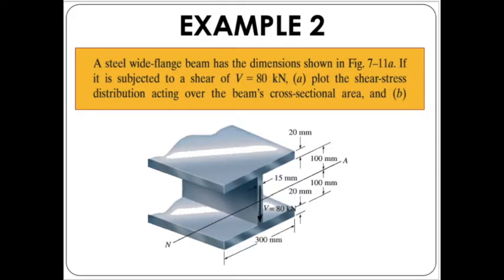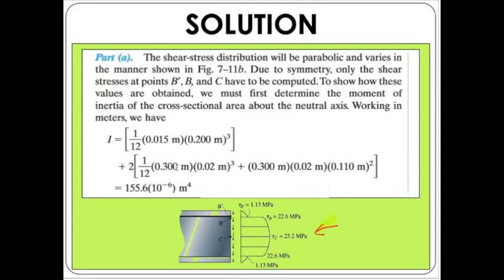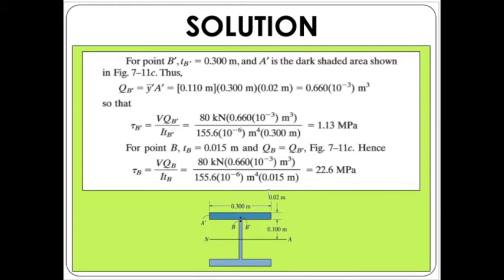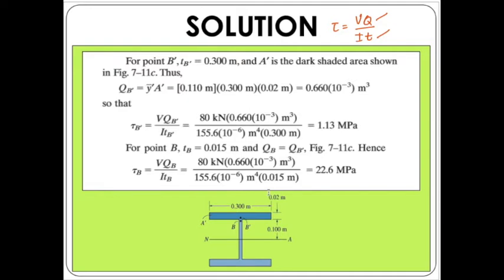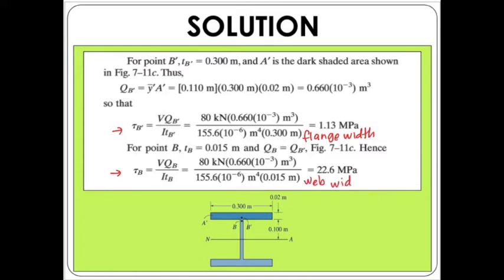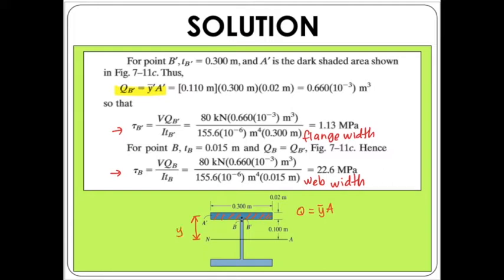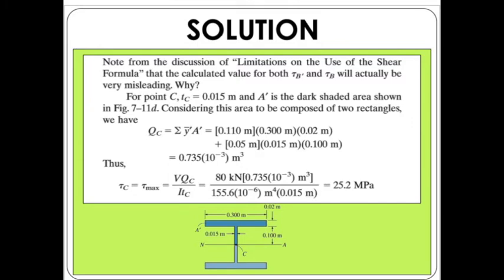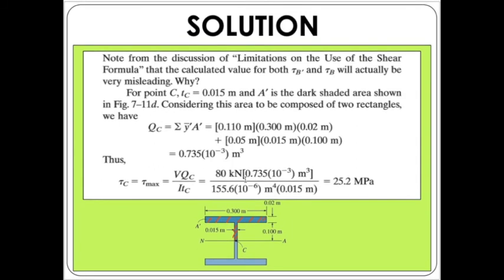SHEAR STRESS EXAMPLE 2